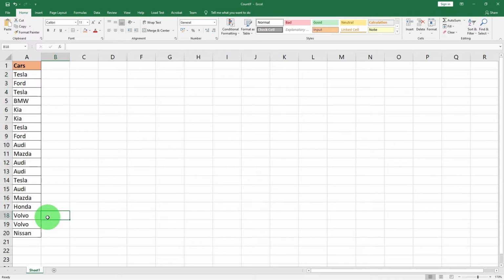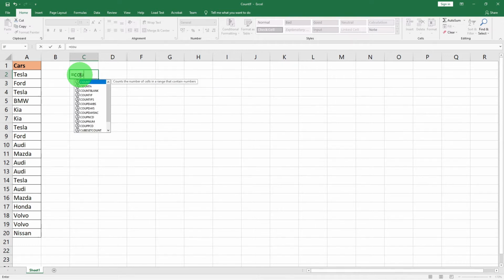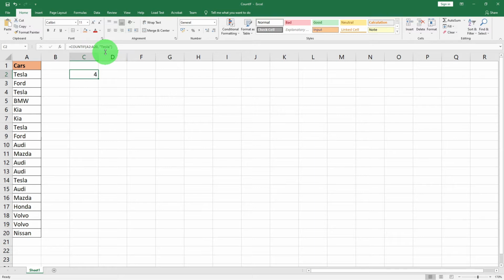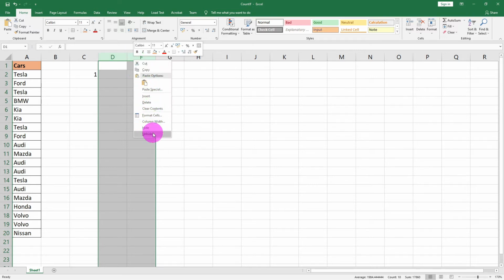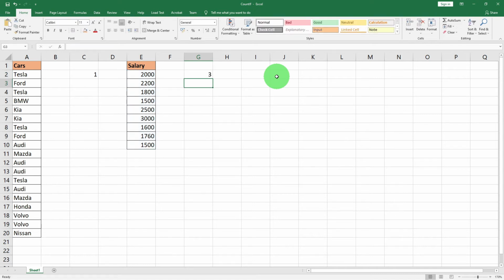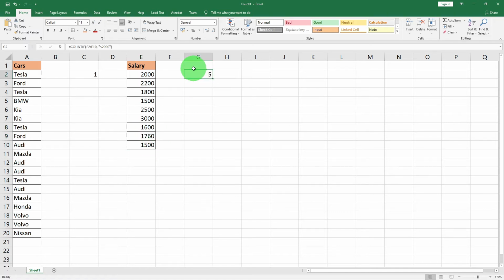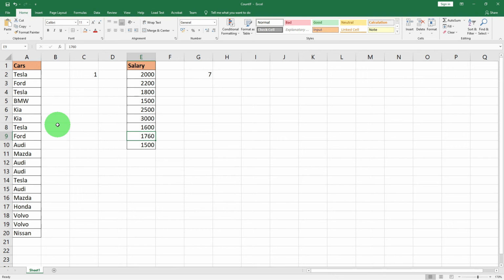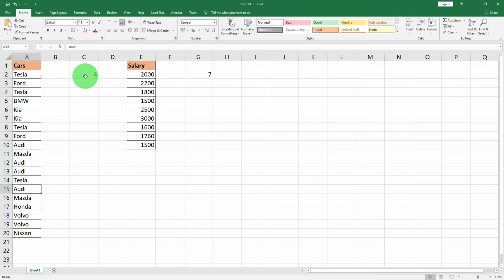How to use COUNTIF Function in Excel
In this video, I'm going to show you how to use the COUNTIF function in Microsoft Excel.